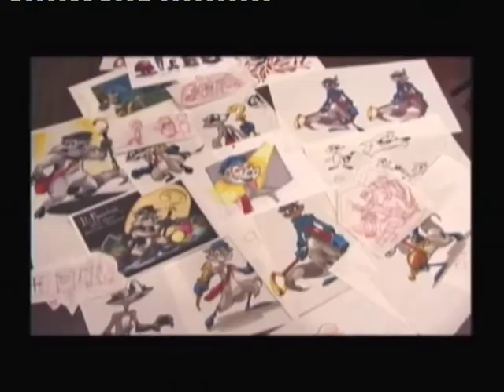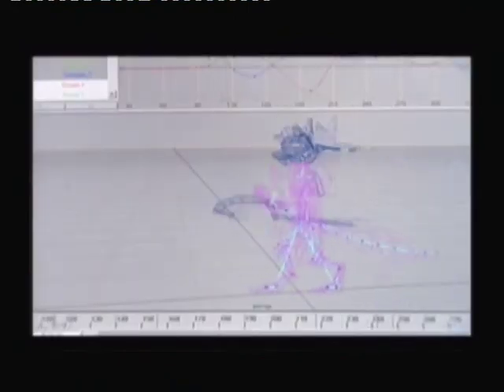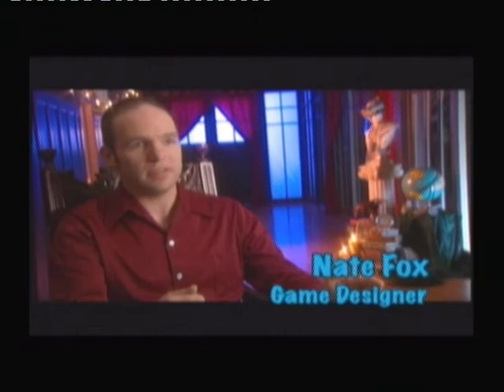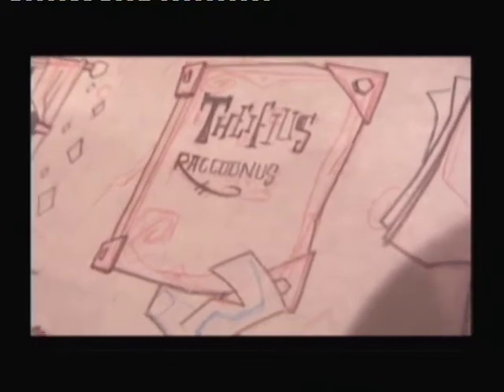Sly Raccoon Walkthrough Part 7 (Masterthief Challenges Part 2)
This is my Sly Raccoon walkthrough.
Here is part 7 of 7.

In this part we do masterthiefes from episodes 3 and 4 and the making of.